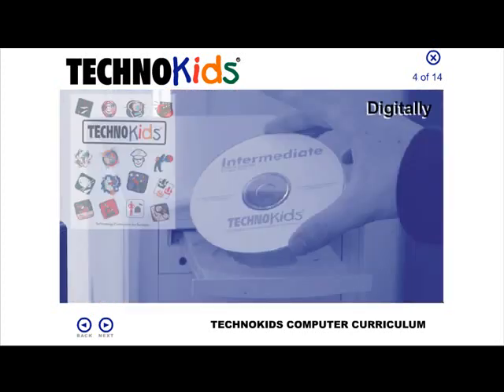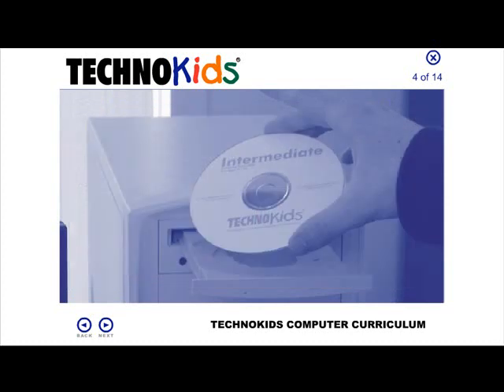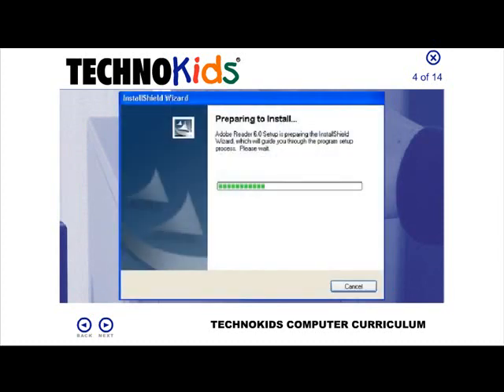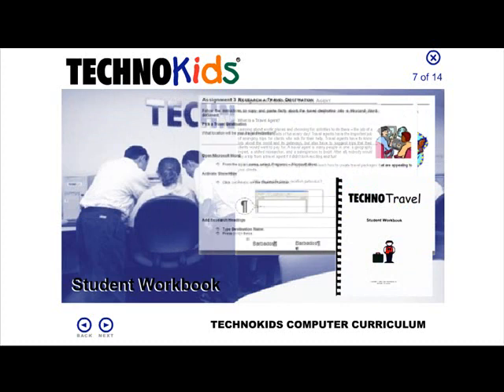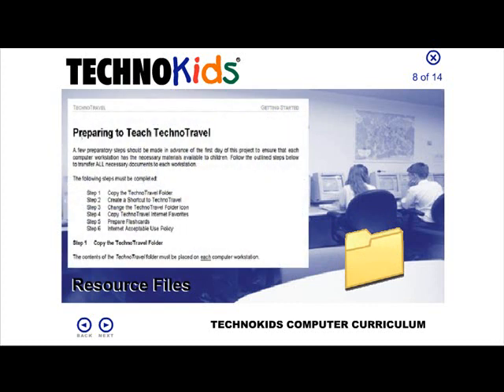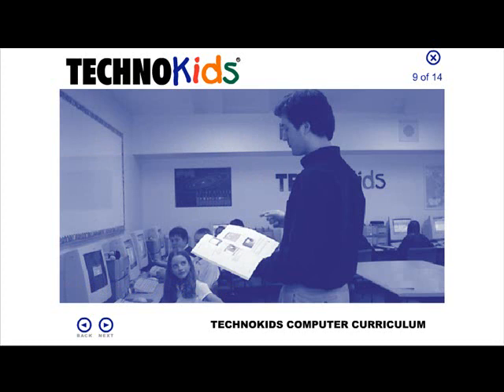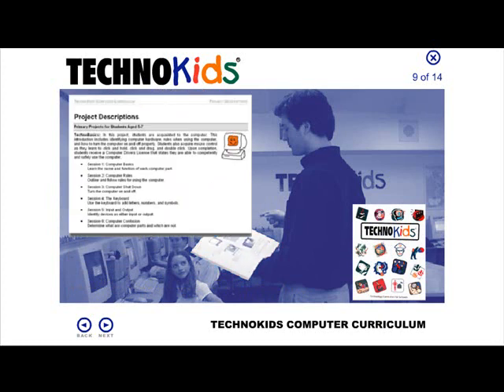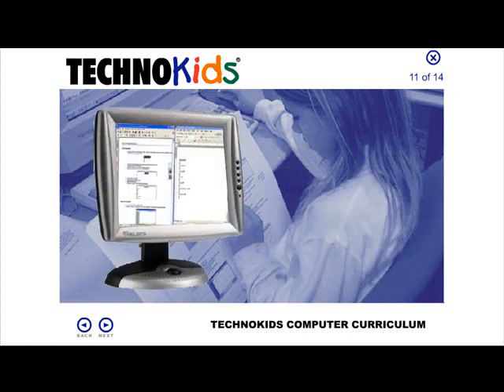TechnoKids Overview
A description of the TechnoKids Computer Curriculum package.